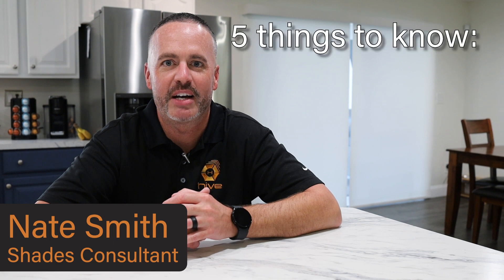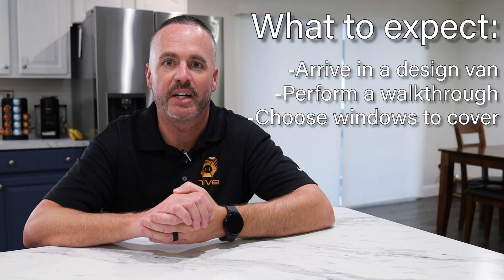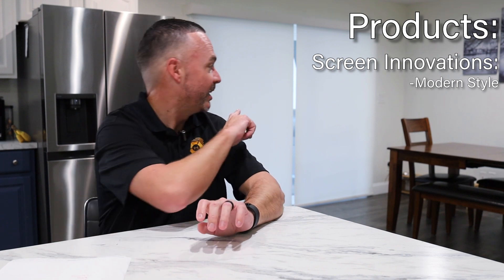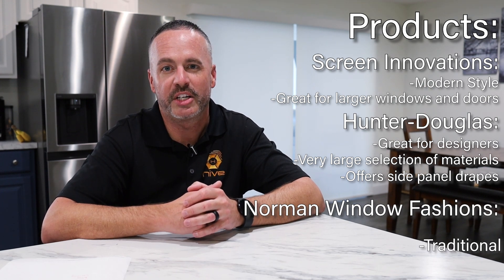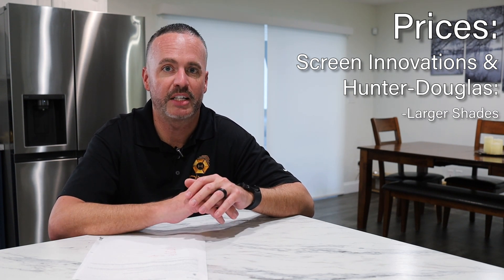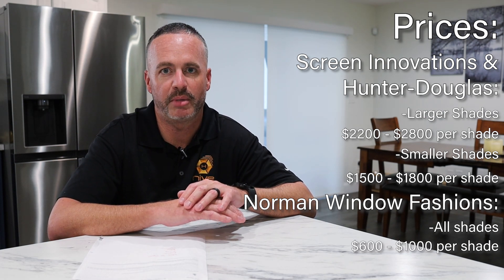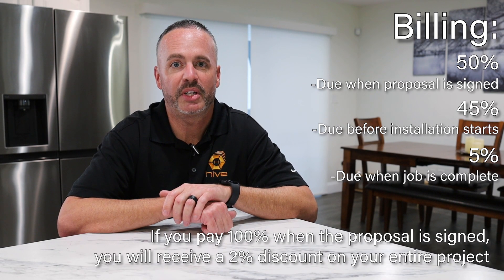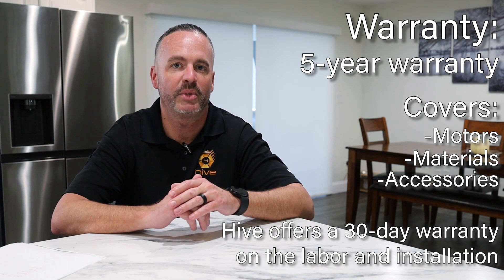What should I know before my shades consultation?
The world of shades is a vast and complicated world, but in this video, Nate will explain everything you need to know before your shades consultation.

0:00 Intro
0:21 What should I expect?
0:51 What products does Hive offer?
1:59 What is the price for shades?
2:41 How will I be billed?
3:31 What is the warranty?